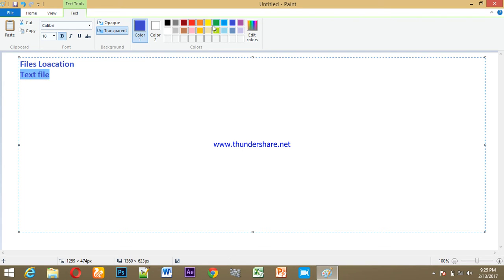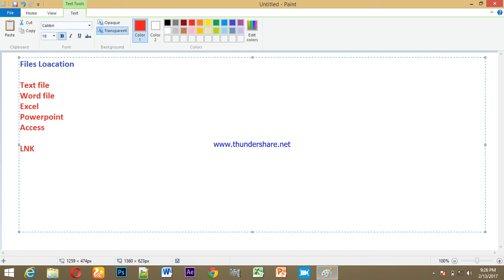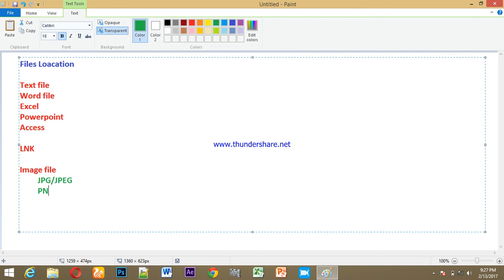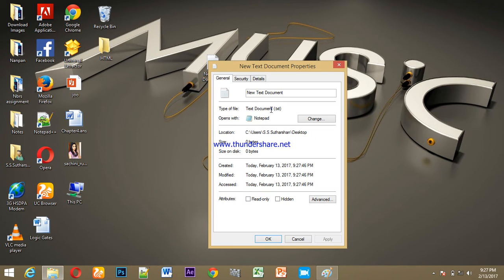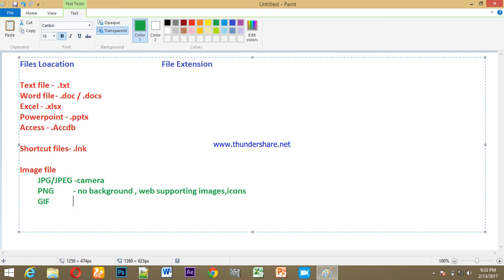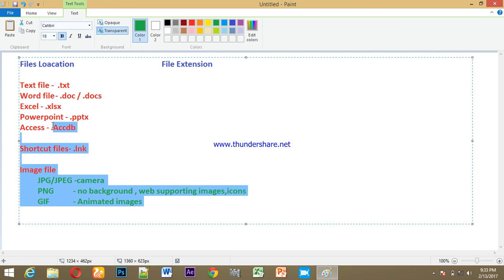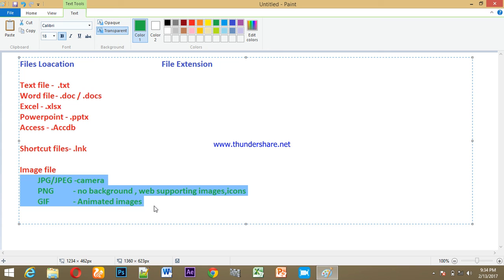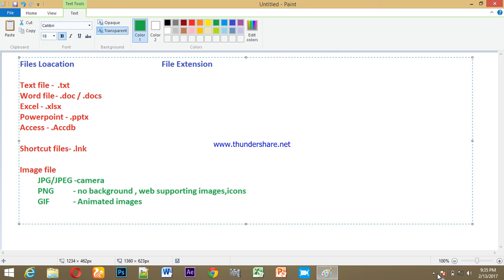Generally using Files Extension in Tamil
This video Totally consider Generally using Files Extension in Tamil..!I think this video very useful to your Practical work..My Easy tricks for your Easy Learning. !

Follow me
Follow me in Facebook